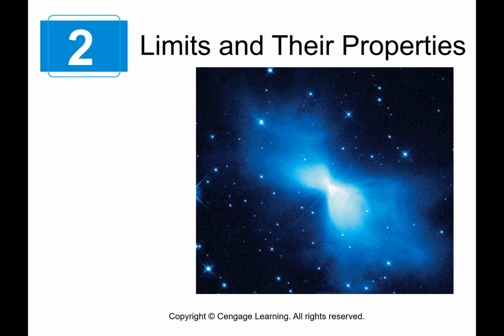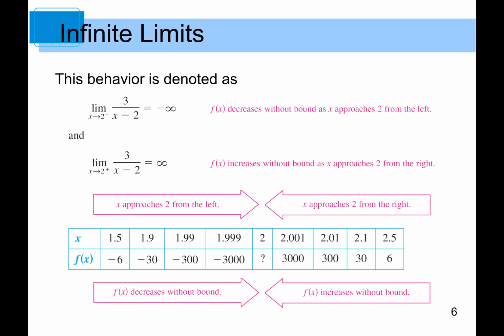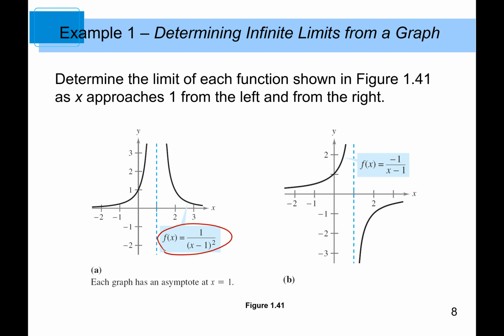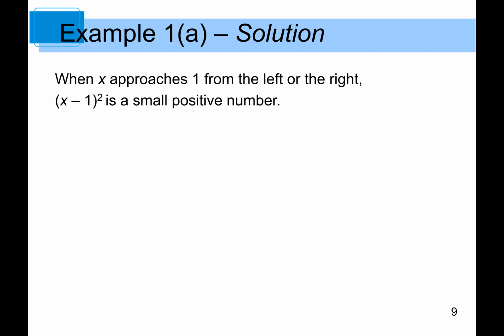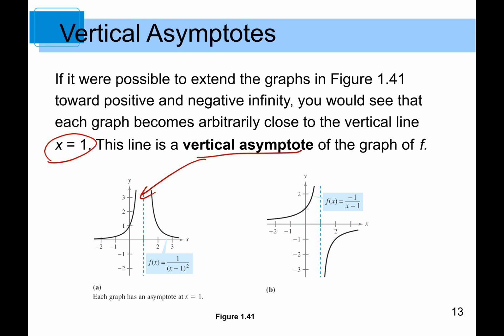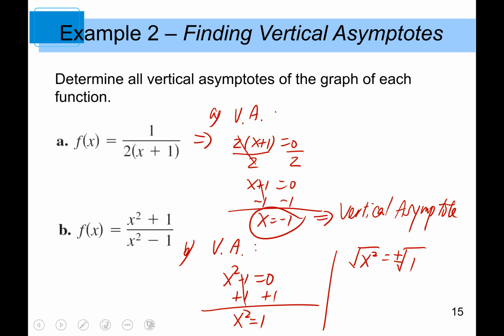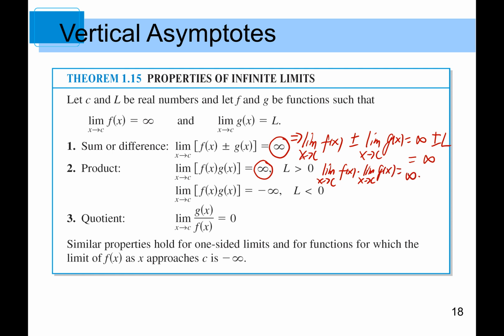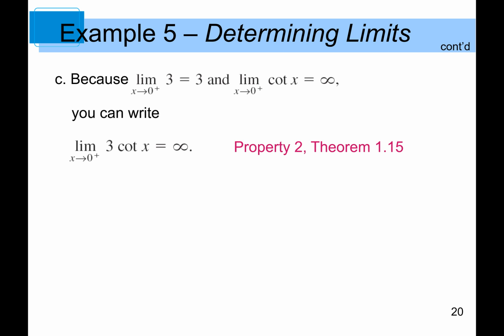Infinite limit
Calculus I